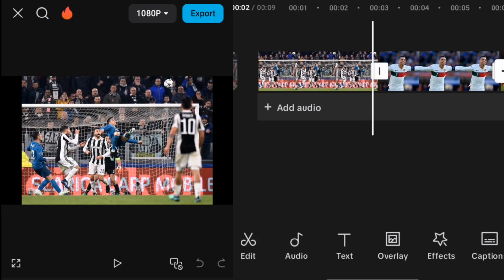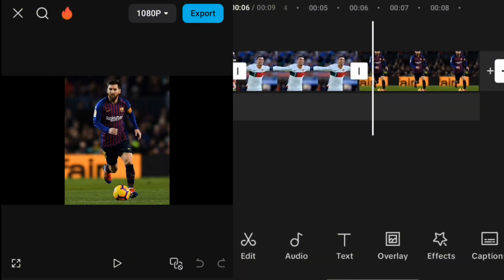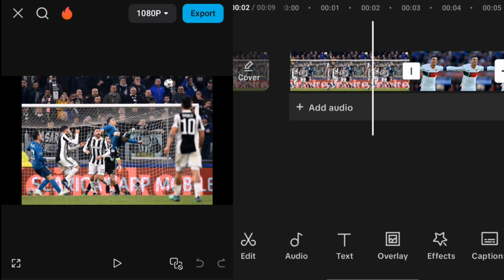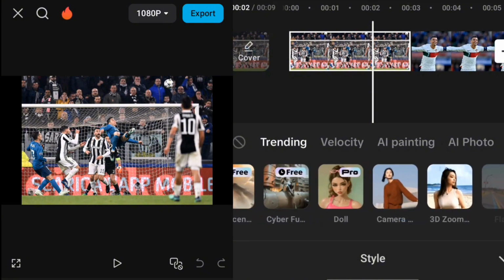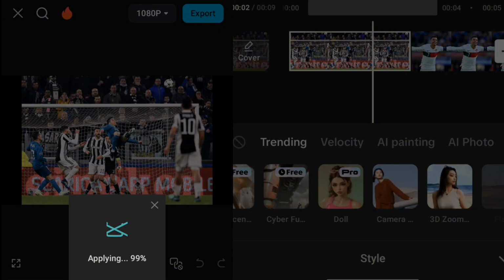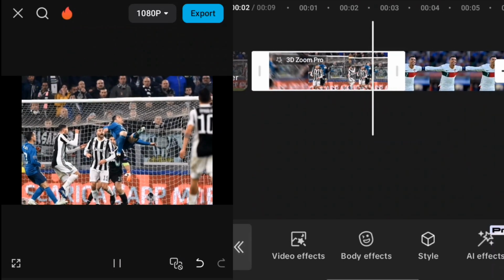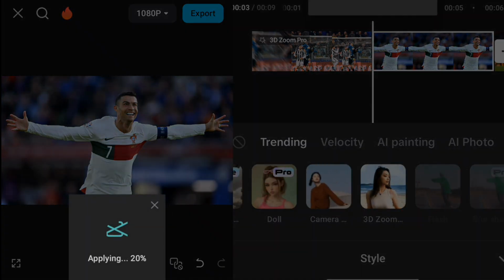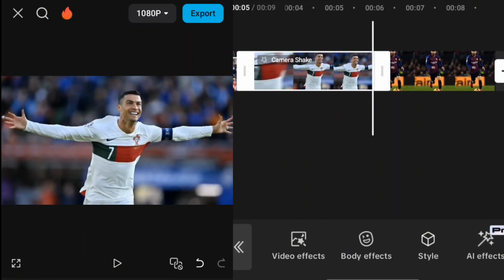3D Zoom effect in Capcut Like Pro | Trending Zoom Effect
🎬 3D Zoom Effect in CapCut Like a Pro | Trending Zoom Effect Tutorial 🎬

Looking to create that eye-catching 3D Zoom effect that's all over social media? 🔥 In this tutorial, I’ll show you step-by-step how to add the 3D Zoom Effect using CapCut like a pro! This trending effect is perfect for giving your photos and videos that extra WOW factor and making them stand out.

✨ In this video, you’ll learn:

How to easily apply the 3D Zoom effect in CapCut
Tips to make your transitions smooth and dynamic
How to make your content pop and keep viewers hooked!
Whether you're a beginner or a seasoned video editor, this guide will help you create professional-looking videos in no time. Get ready to impress your followers with this popular effect! 💥